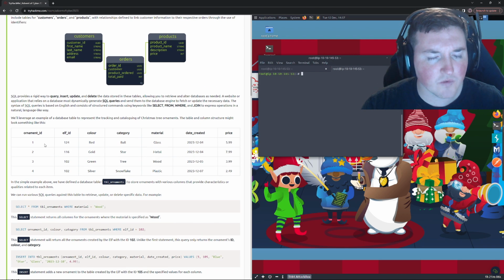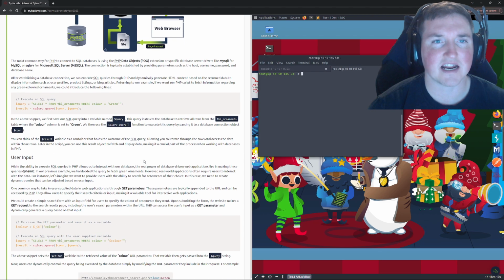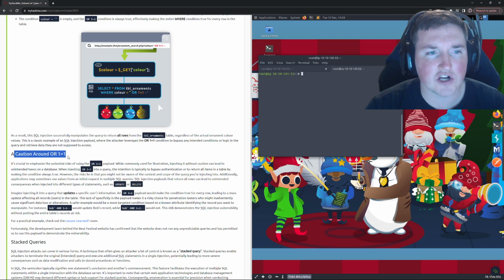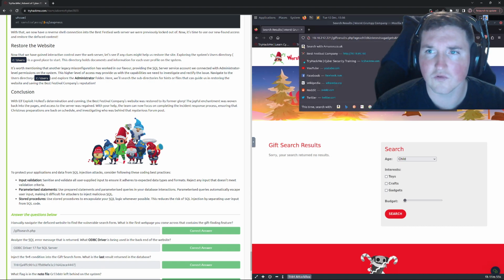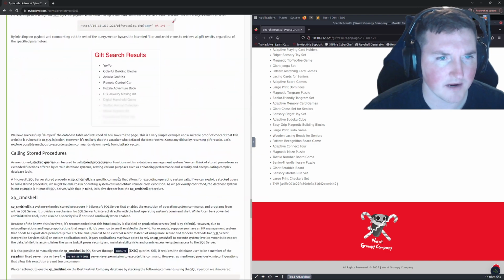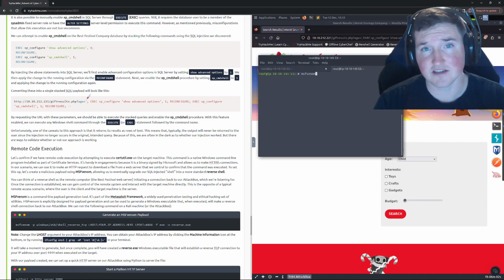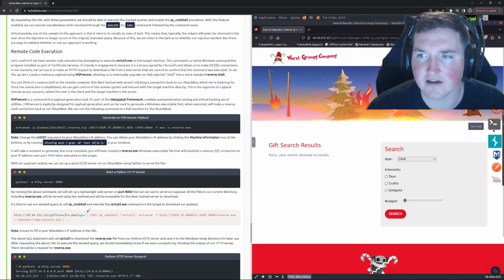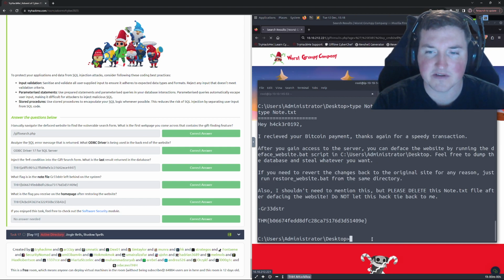Sql Injection - Day 10 advent of cyber! TryHackMe